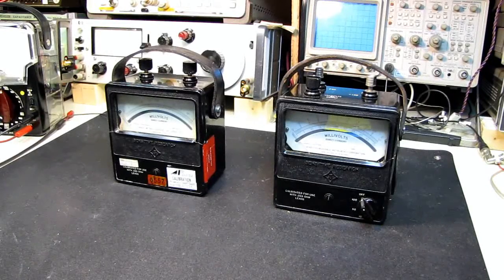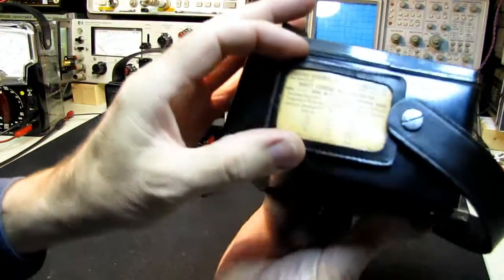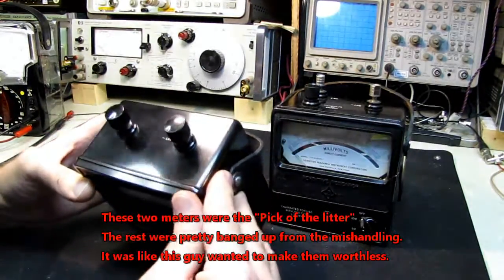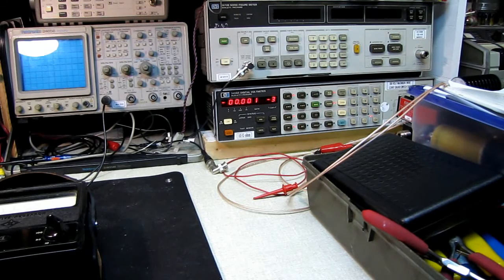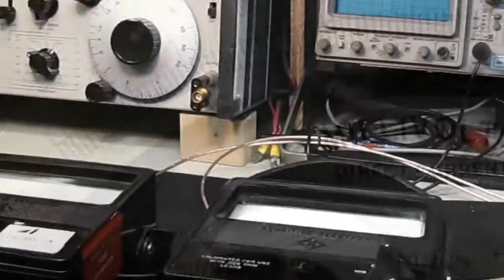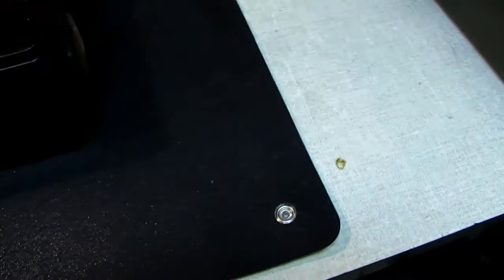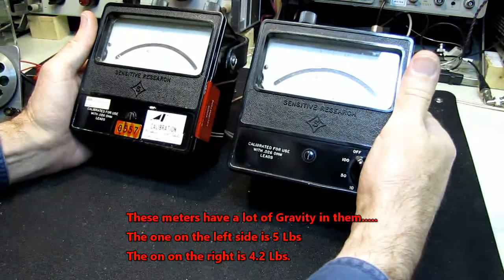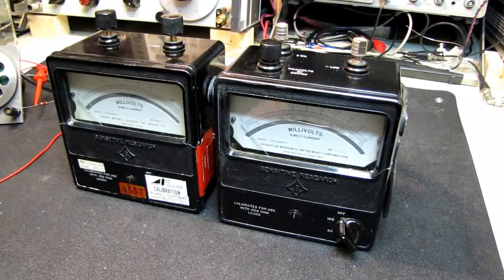Old Tech - Sensitive Research Millivolt Meters